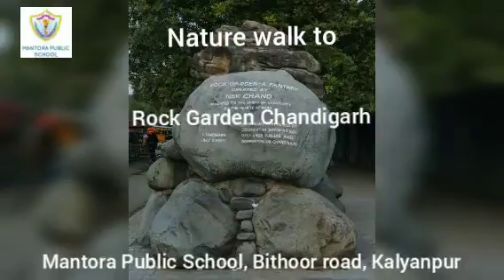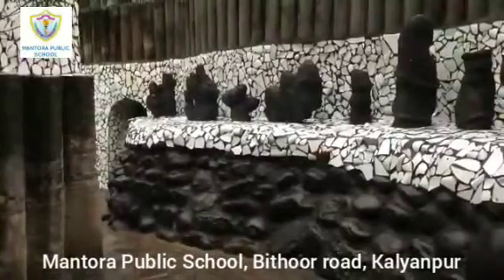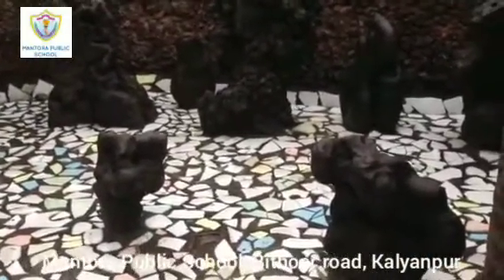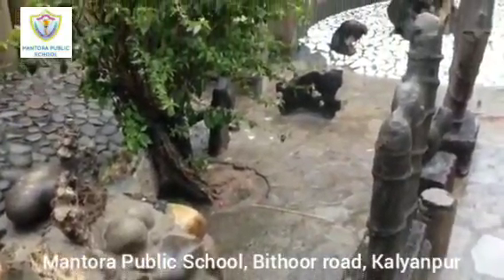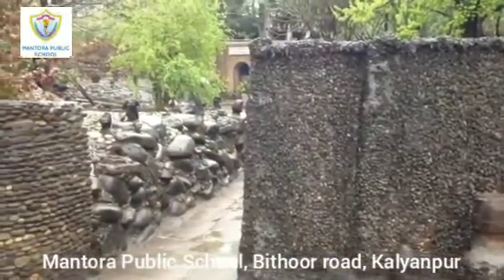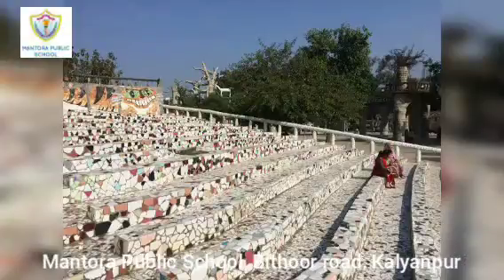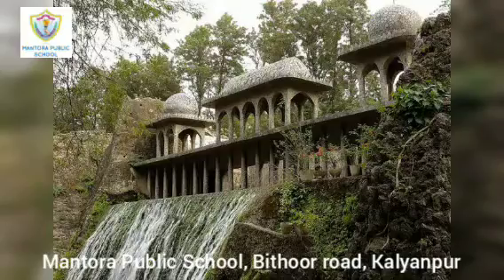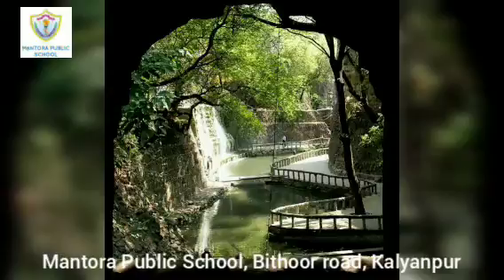A walk to Rock Garden, Chandigarh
A morning walk to rock garden Chandigarh